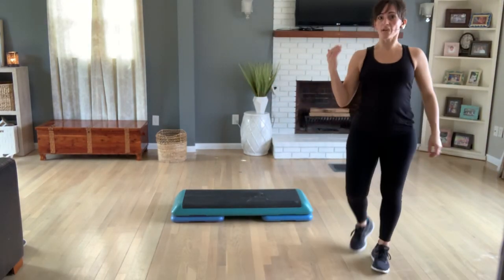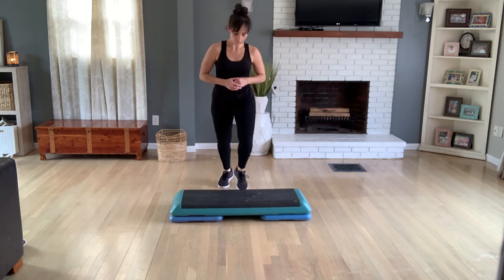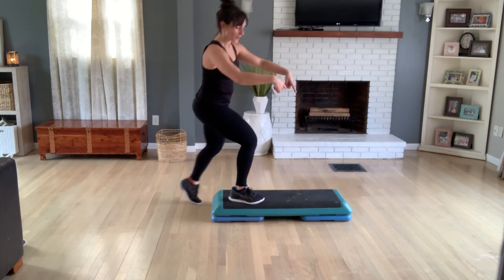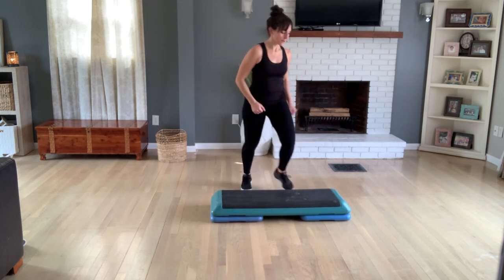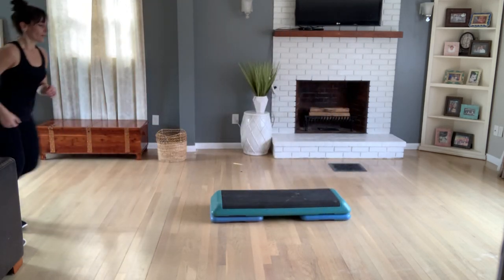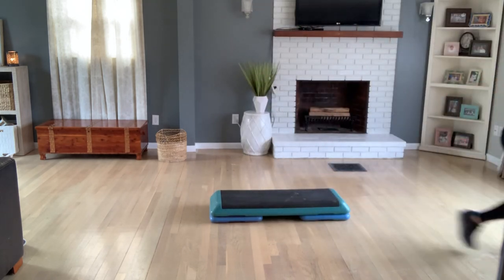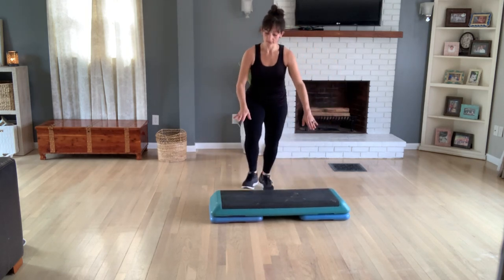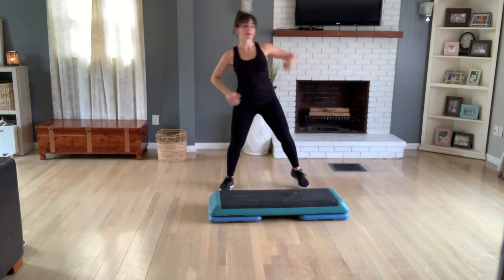Step Aerobics - Advanced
GIANA has MOVED channels!  All NEW videos will be found on YouTube at " Giana Storey ".

Intermediate/Advanced Step. Having taken previous Steps class is suggested.